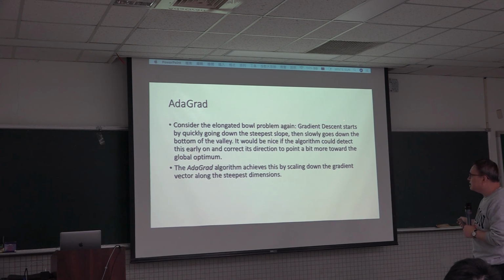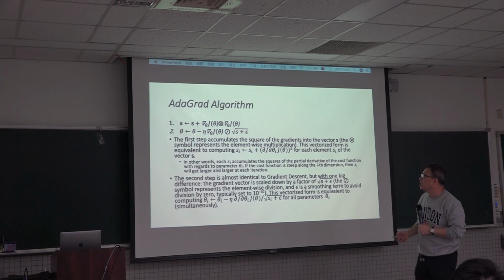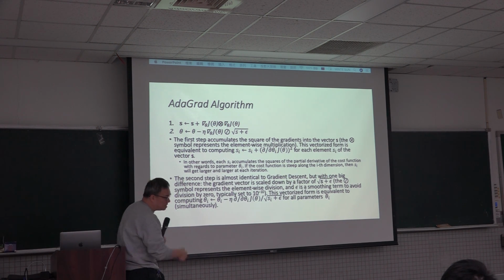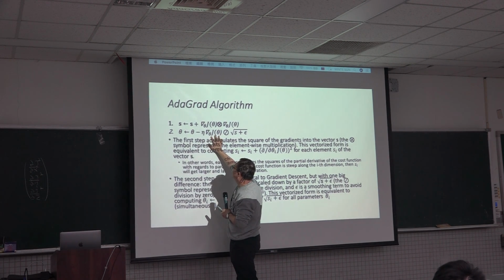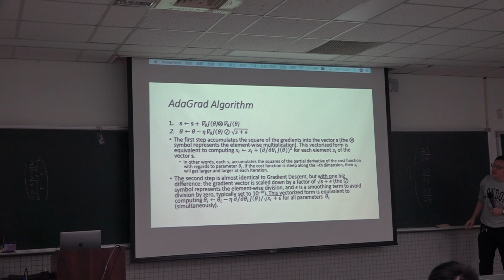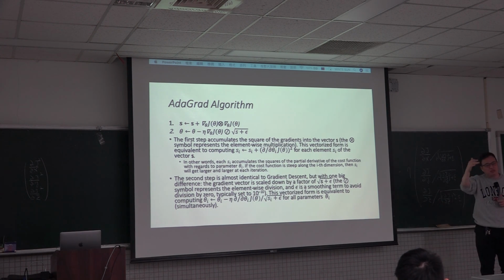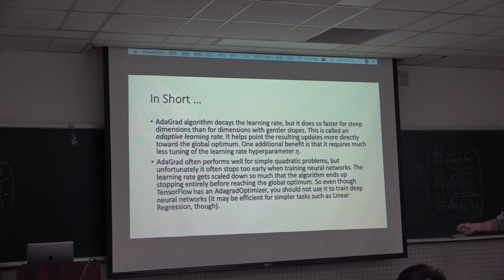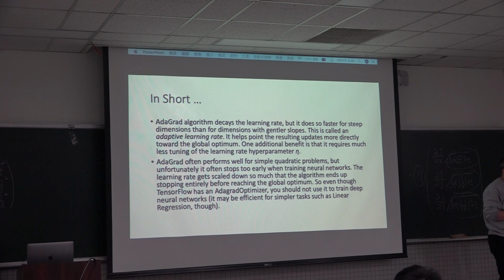深度學習介紹20190419補課part7